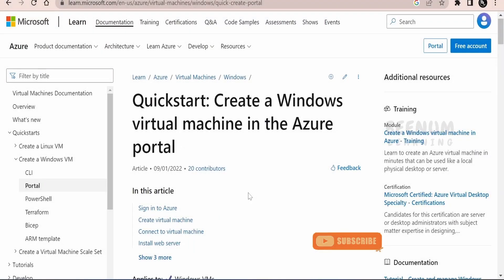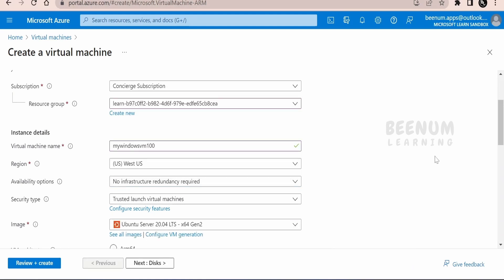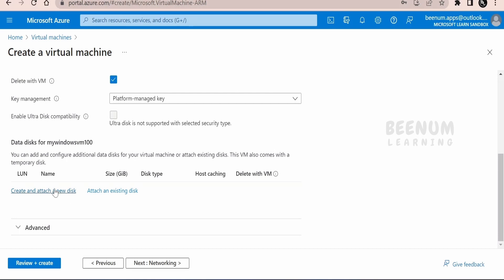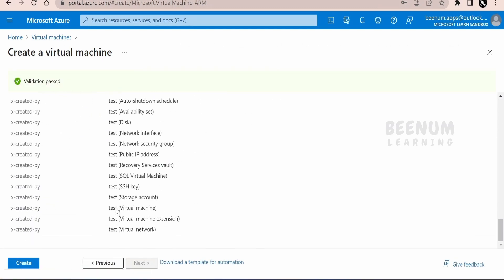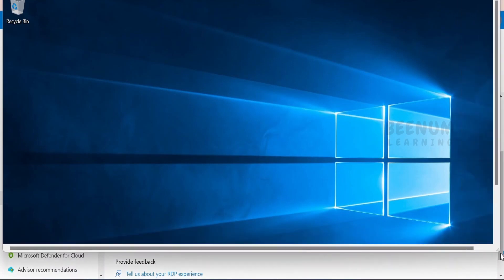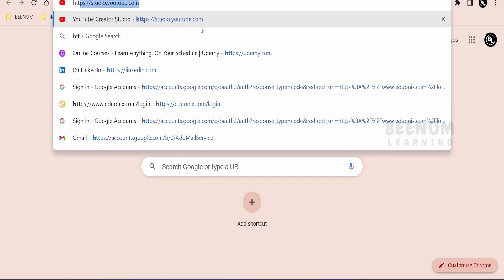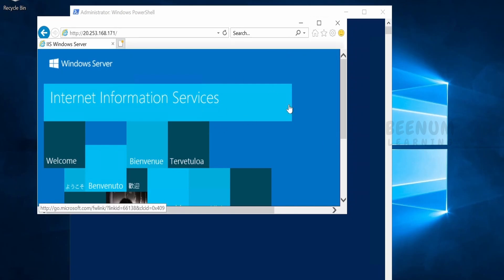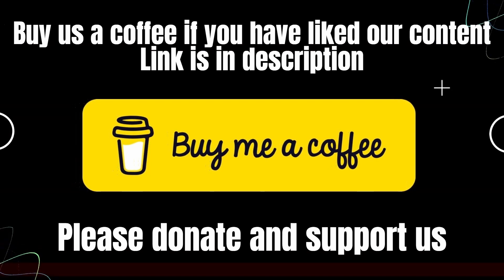How to Create a Windows virtual machine in the Azure portal, Install Web Server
With this video we will learn Create a Windows virtual machine in Microsoft Azure portal | Install Web Server in Windows Virtual Machine in Azure | Open inbound port 80 for HTTP inbound traffic into Azure VM with Network Security Group (NSG)

00:01  Introduction and overview of class
00:11  Microsoft docs to create a Windows VM in Azure portal
00:31  (LAB) Azure potal navigation to create a Virtual Machine
00:40  (LAB) Create a Microsoft Windows Virtual Machine and fill Basic details for VM
02:23  (LAB) Modify Virtual Machine Disks related details
02:45  (LAB) Modify Virtual Machine Networking related details
03:10  (LAB) Modify Virtual Machine Management related details
03:25  (LAB) Modify Virtual Machine Monitoring related details
03:34  (LAB) Modify Virtual Machine Advanced related details
03:42  (LAB) Modify Virtual Machine Tags related details
03:49  (LAB) Review+Create Virtual Machine details
04:01  (LAB) Deploy or Create Virtual Machine
04:15  (LAB) Verify Virtual Machine details
04:42  (LAB) Connect to Windows Virtual Machine with RDP (Remote Desktop Protocol), Download RDP file
05:40  (LAB) Install web server in Windows
07:05  (LAB) Access the web server with browser by opening port 80 for http inbound traffic in NSG

09:17  Please donate and support us